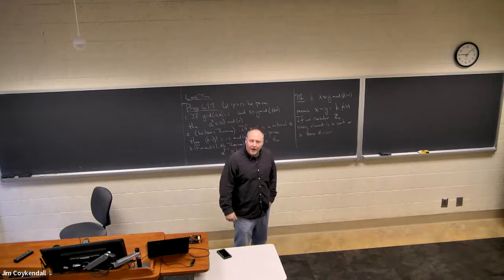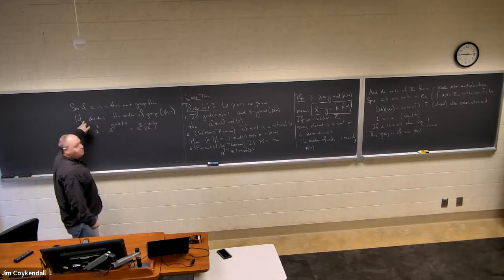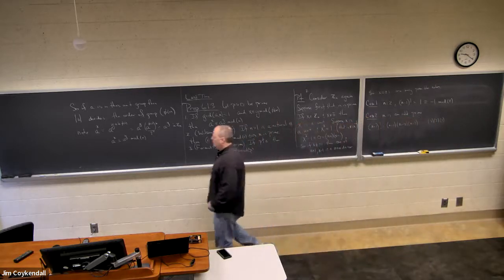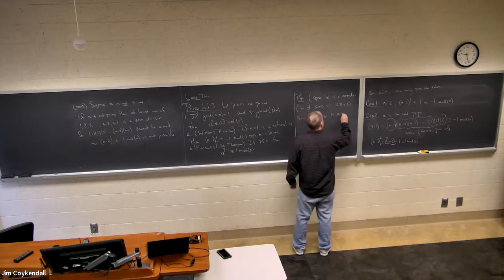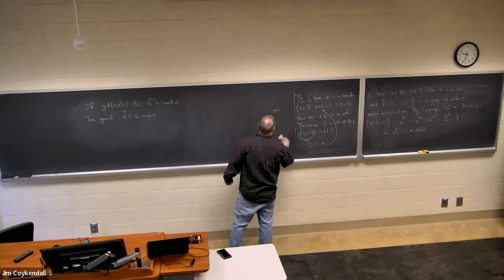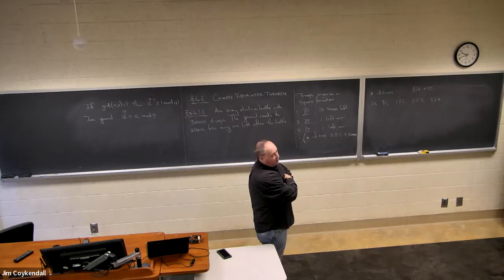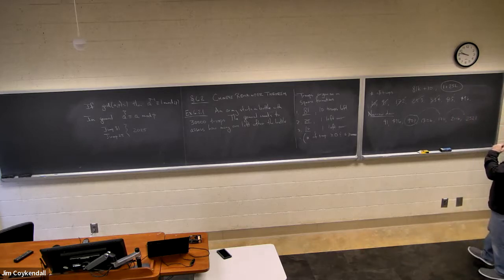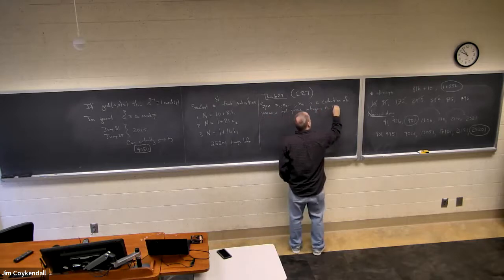Math 4190, 3/30/2022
Proof of Wilson's Theorem and Fermat's Little Theorem. Example and segue into the Chinese Remainder Theorem.